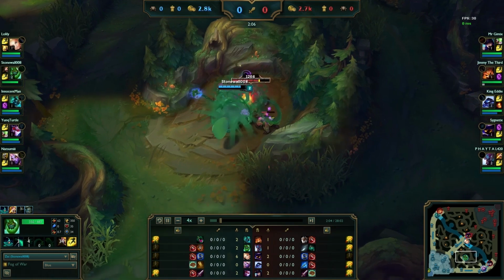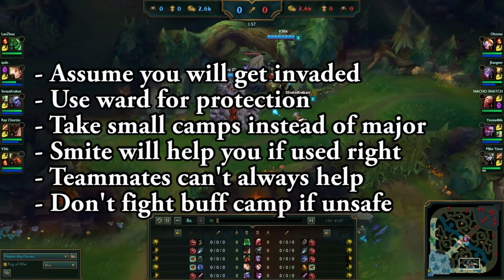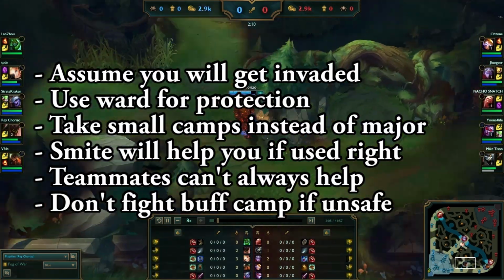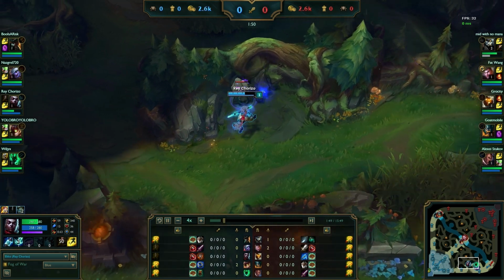Invasion Tips - Don't Get Killed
LIKE to support a new and fast mini-series
*Use my Crunchyroll link to get a free - 1 month trial of unlimited anime

Question of the Day - What specifics invasion topics trouble you the most?

If you feel like Donating and helping me out!